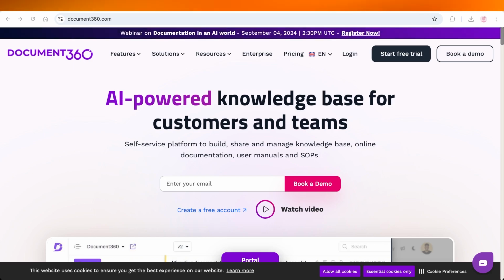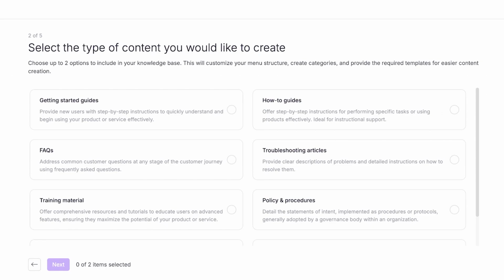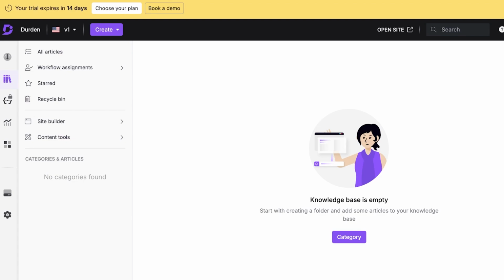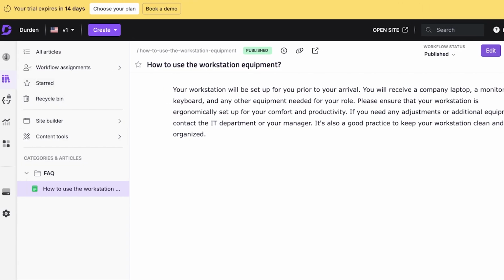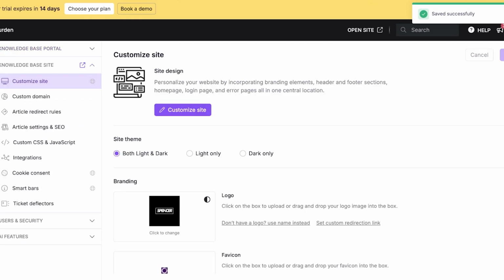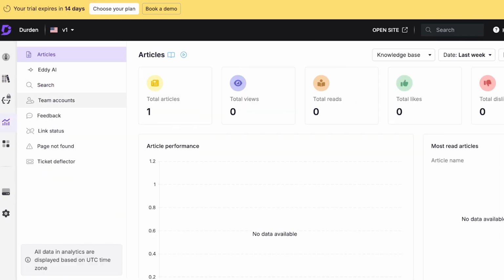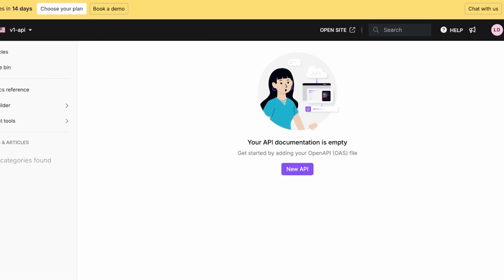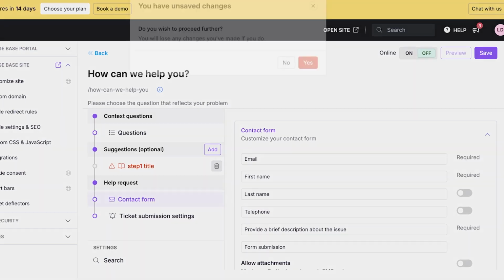How To Create Online Documentation With Document360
In this video we show you How To Create Online Documentation With Document360. This software is an All-in-one platform to create, share, and manage your Knowledge base, Software Documentation, API Docs, SOPs, and User Manuals. Currently, the software also uses Ai which makes it easy to write good SOPs and documentations.